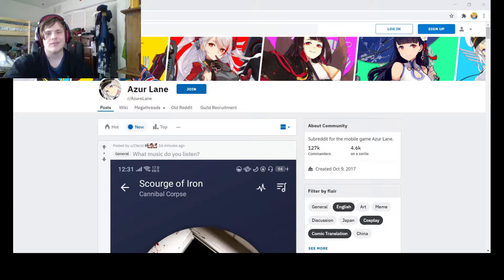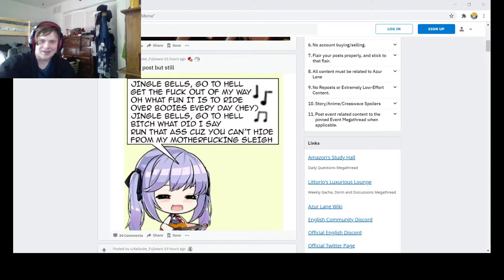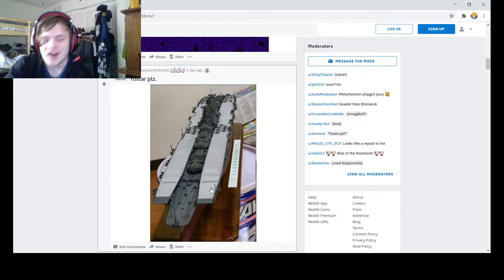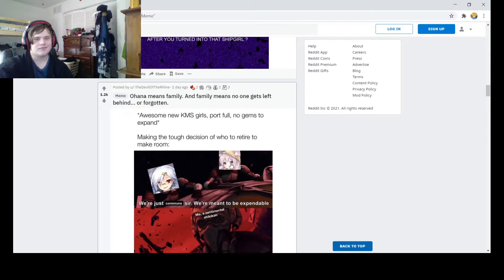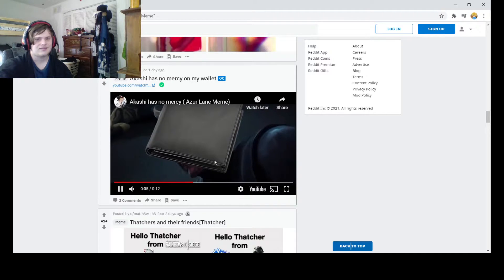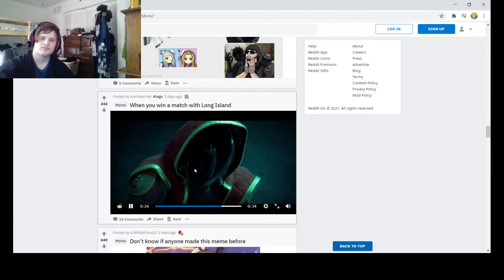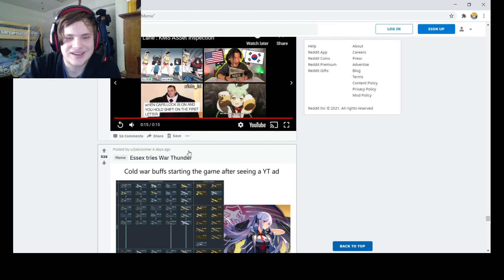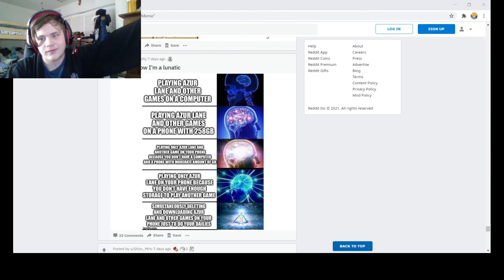Azur Lane memes: The demonetizing edition!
Wait, can you demonitize me if I've never been monetized